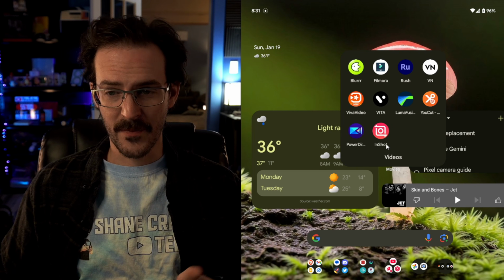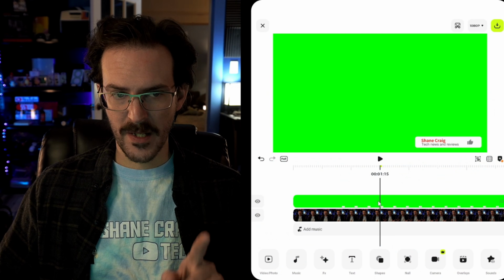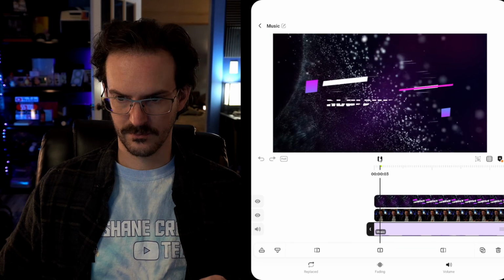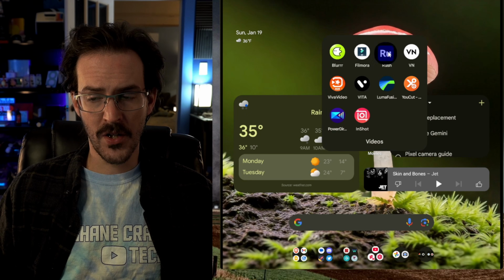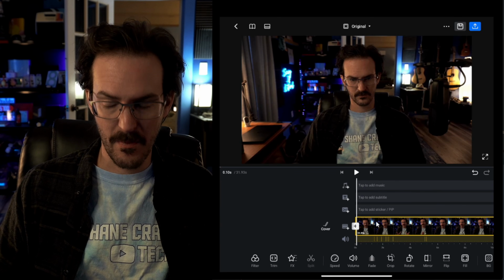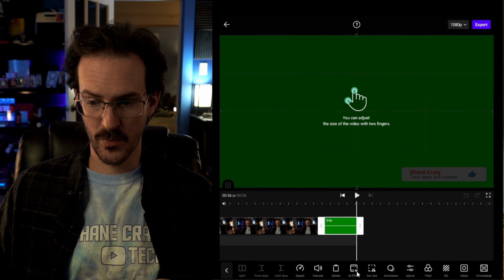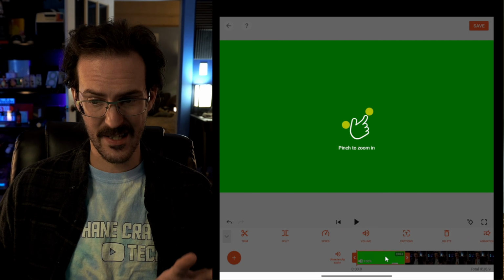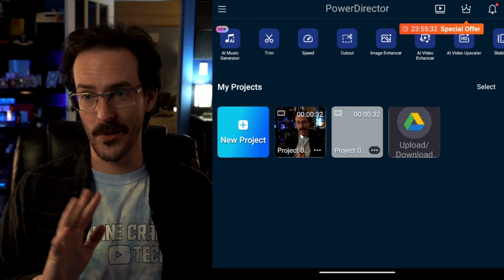What's the Best CapCut Replacement Video Editor for Android?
Intro 0:00
Blurrrrr 1:00
Filmora 5:25
Premier Rush 8:36
VN 10:16
VivaVideo 12:07
Vita 13:09
LumaFusion 14:30
YouCut 16:03
PowerDirector 17:05
InShot 18:50
The Winner 19:31